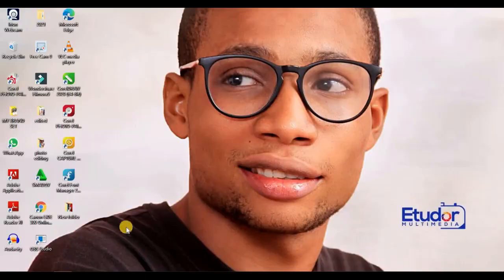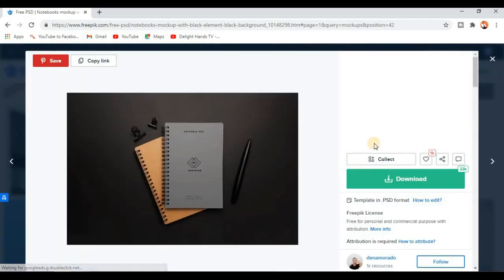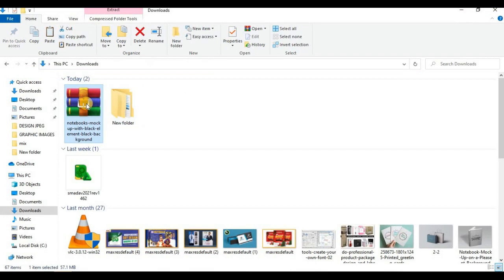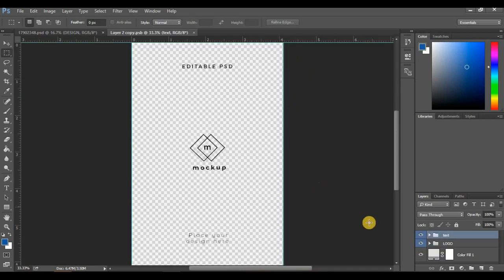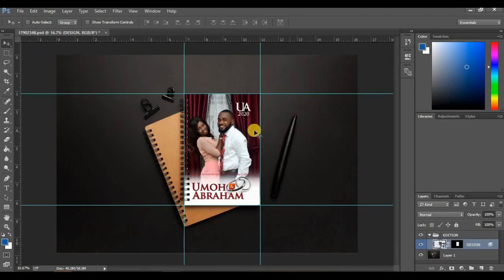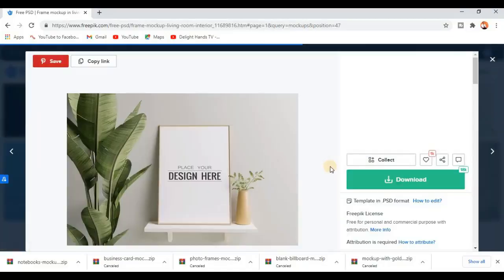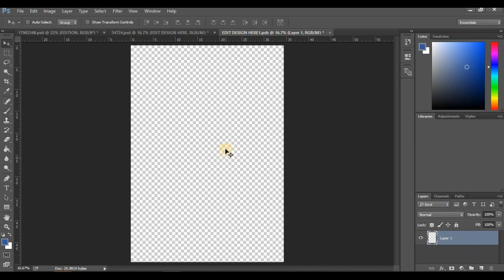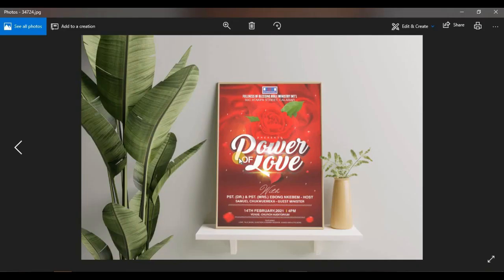How to download and use free mockups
Mock-ups are great ways to presents your designs to your client, in this video you will get to know the process of how to download and use free mock-ups.